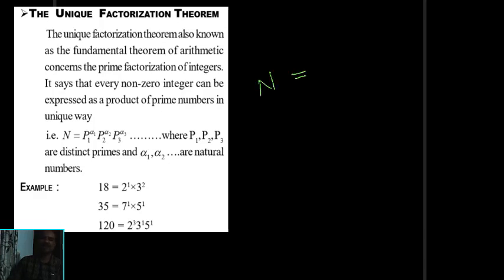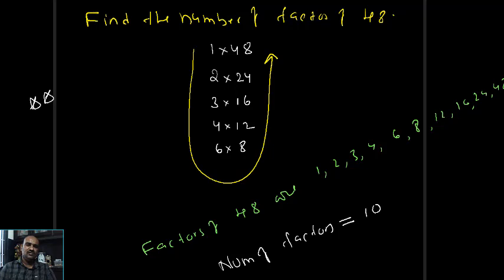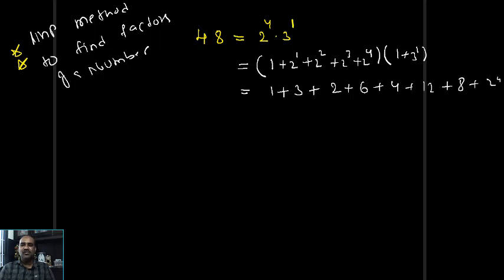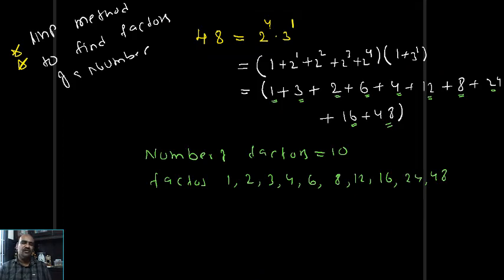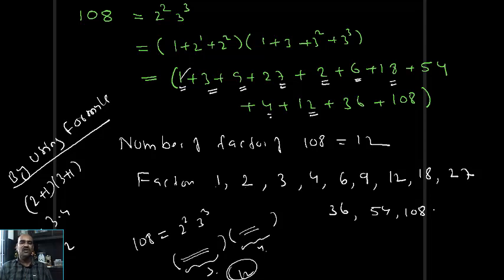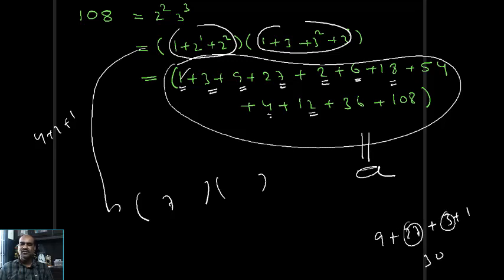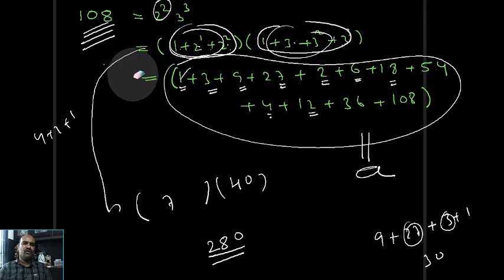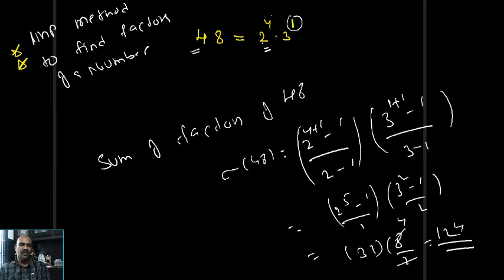NUMBER THEORY PART14